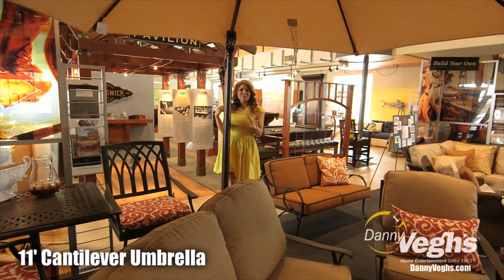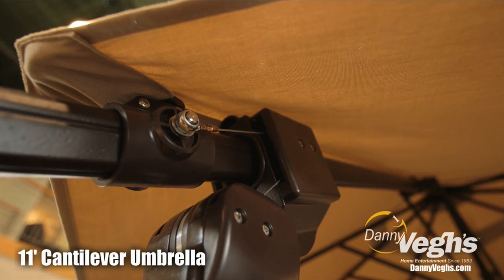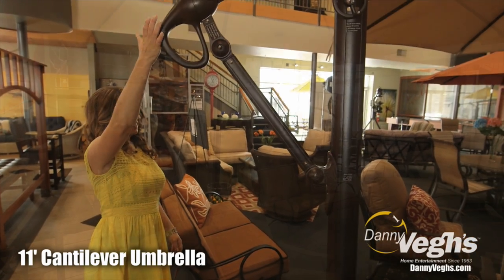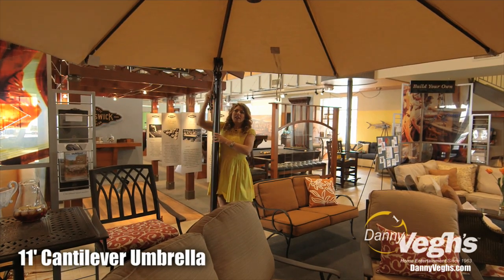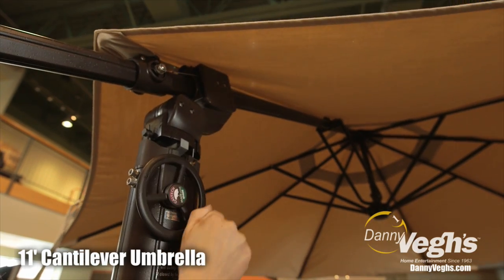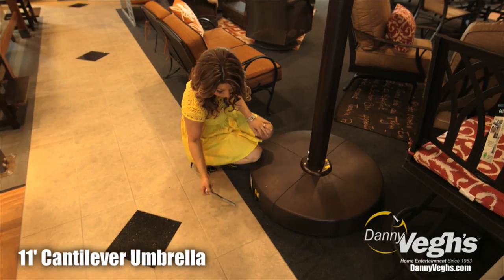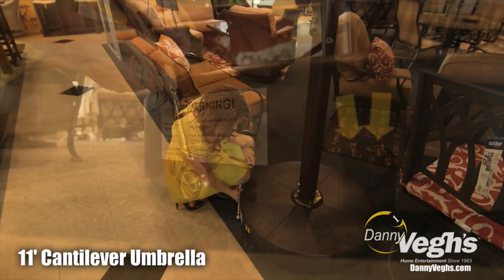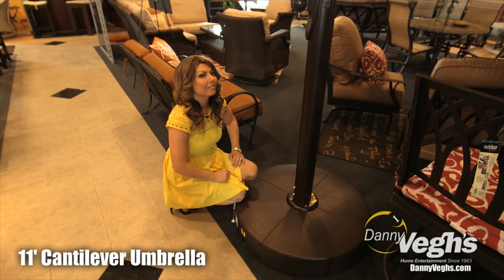11" Cantilver Umbrella Demo at Danny Vegh's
The most durable, easy to use umbrella on the market. Stainless steel wires, few moving parts, and easy to open and close. Tilt 30 degrees either direction!  DannyVeghs.com